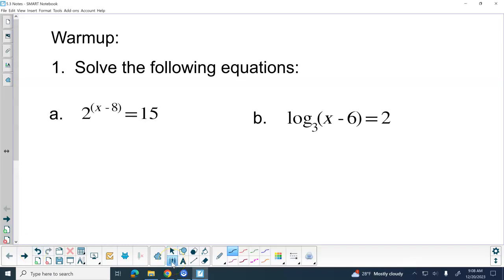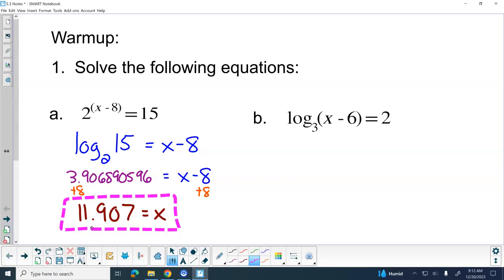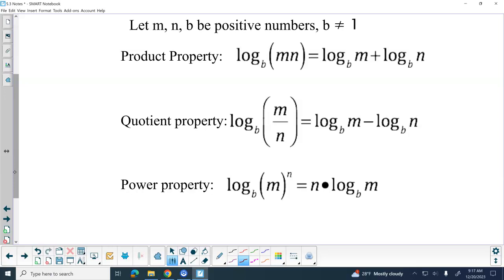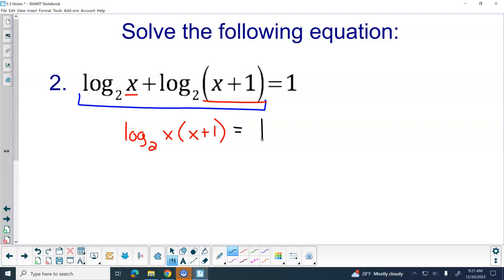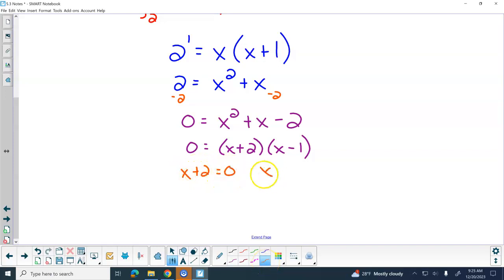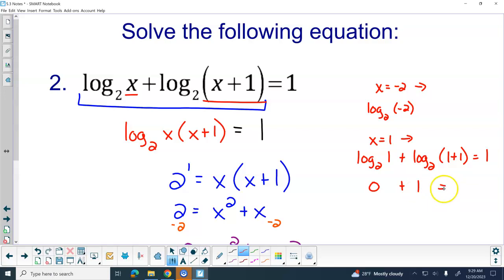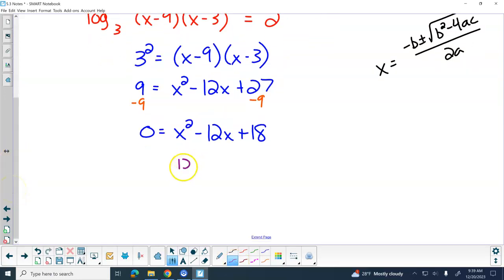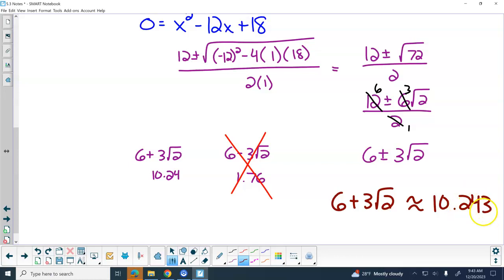Dec. 20 - 5.3 Notes